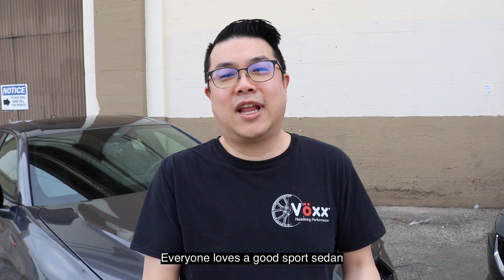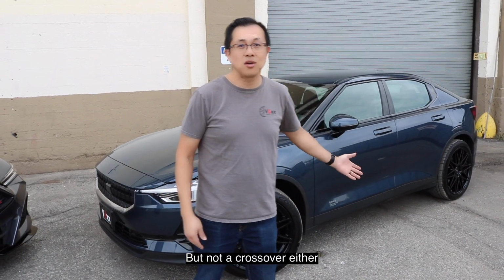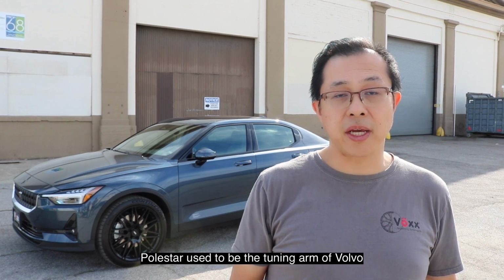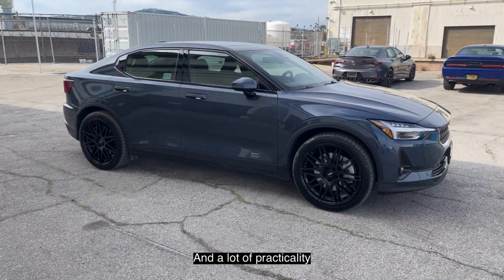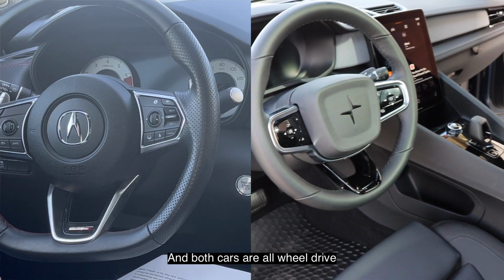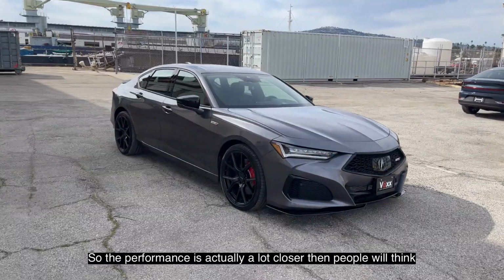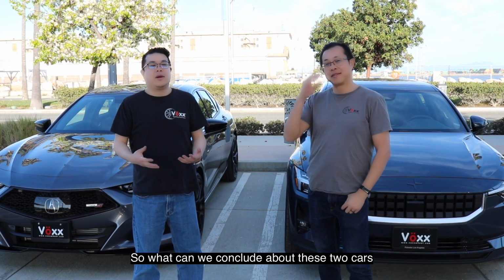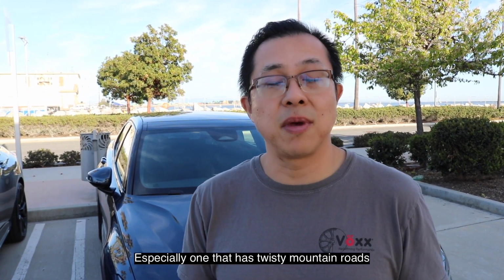Polestar 2 VS Acura TLX Type S | Vöxx Road Wheels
For this video, East-West Brothers do a side-by-side comparison of their vehicles. This is part of a comparison series for the Polestar 2 and the Acura TLX Type S! Which vehicle will reign supreme?